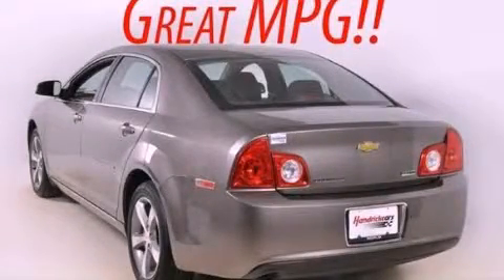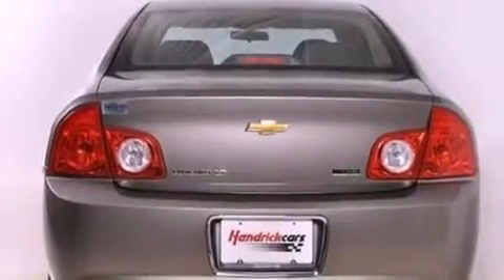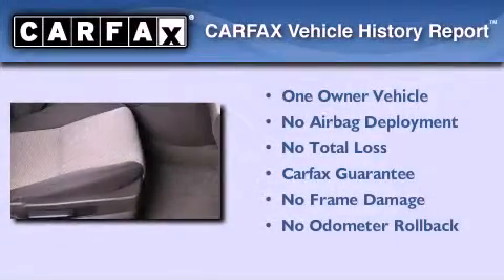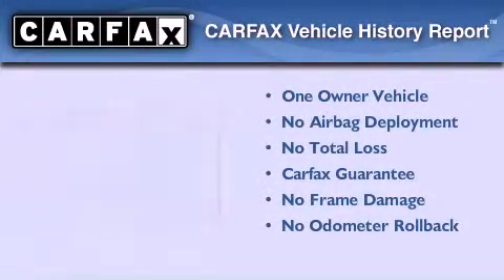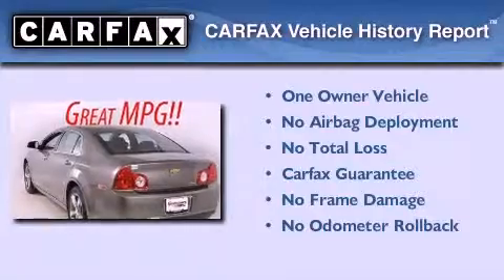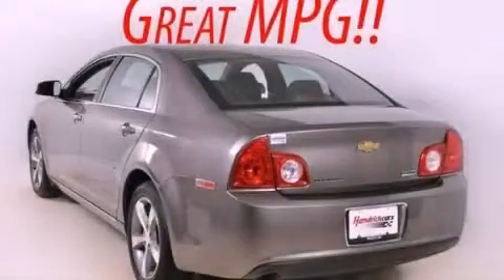2011 Chevrolet Malibu Duluth GA 30096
Year : 2011
 Make : Chevrolet
 Model : Malibu
 Engine : Gas/Ethanol 4-Cyl 2.4L/145
 Trans . : Automatic
 Exterior : Grey
 Miles : 35,299
 Interior : Other
 RICK HENDRICK CHEVROLET
 3277 Satellite Blvd
 Duluth , GA 30096
 2011 Chevrolet Malibu Duluth GA